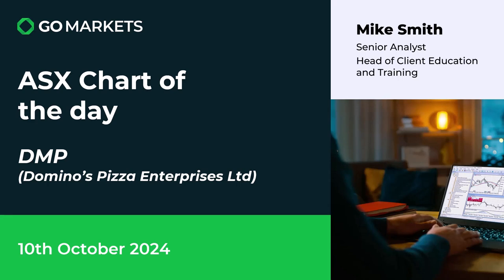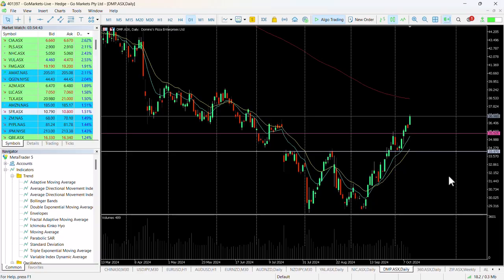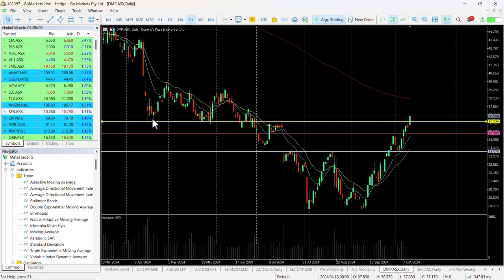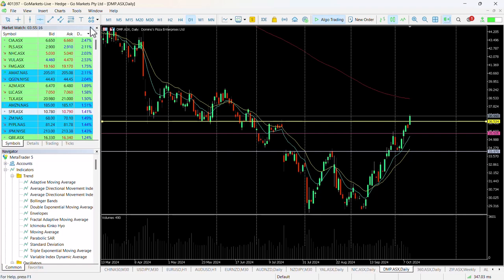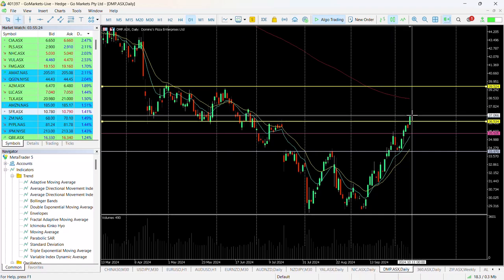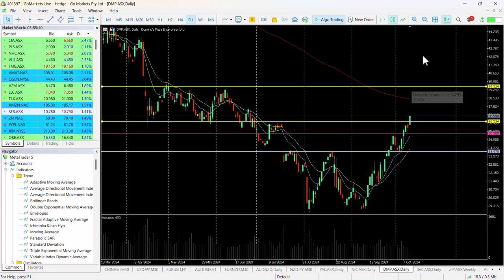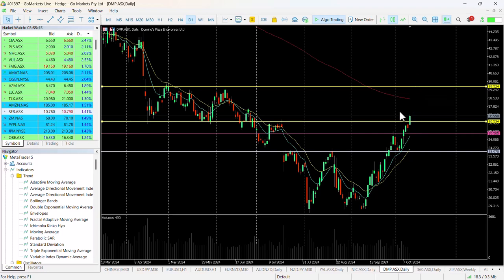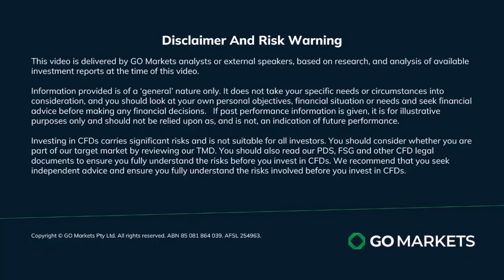ASX Chart of the Day - DMP - Pizza company breaks to the upside in strong price move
Domino's Pizza Enterprises Limited (DMP) is engaged in the operation of retail food outlets and franchise service. The Company holds the exclusive master franchise rights for the Domino's brand and network in Australia, New Zealand, France, Belgium, the Netherlands, Japan and the Principality of Monaco. The Domino's brand is owned by Domino's Pizza, Inc. which operates within the Quick Service Restaurant (QSR) pizza segment of the fast food market in Australia and New Zealand.